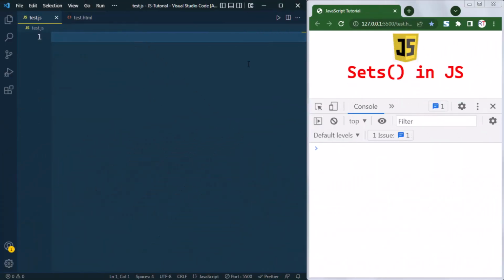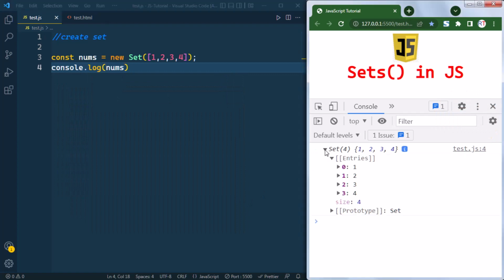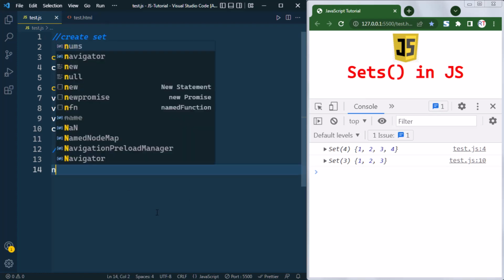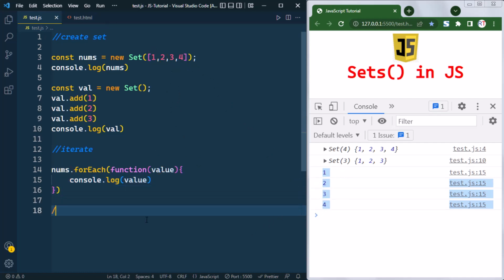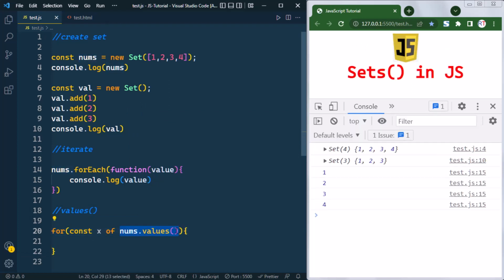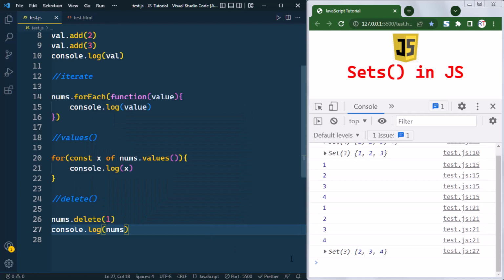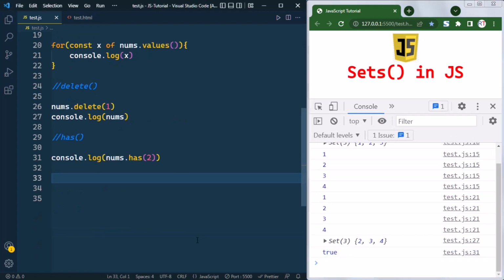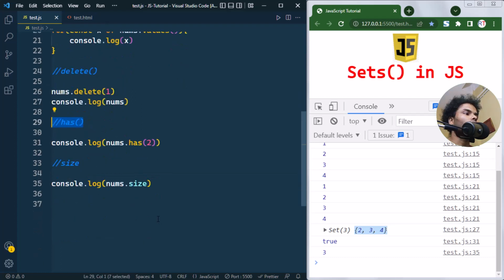#36 Set in JavaScript | Create & Iterate Over Set | values, delete, has methods ,size property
Discover the power of Sets in JavaScript with our comprehensive tutorial! Learn how to create Sets, iterate over them efficiently, and utilize essential methods like values(), delete(), has(), and size property.
Whether you're new to Sets or looking to deepen your understanding, this video has everything you need to get started and master this fundamental data structure.

📝 TimeStamps:
0:00 - Intro to Set
0:15 - create Set
1:00 - iterate over Set
1:50 - values() in Set
2:33 - delete() in Set
3:05 - has() in Set
3:31 - size property in Set
3:49 - Conclusion